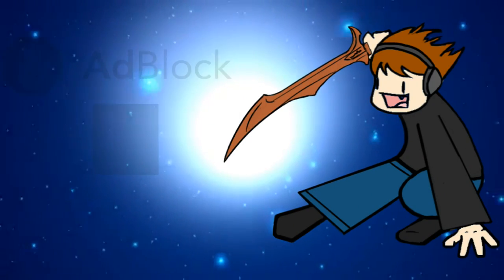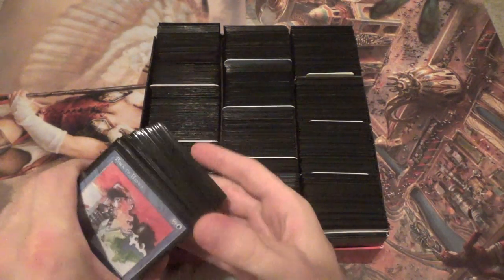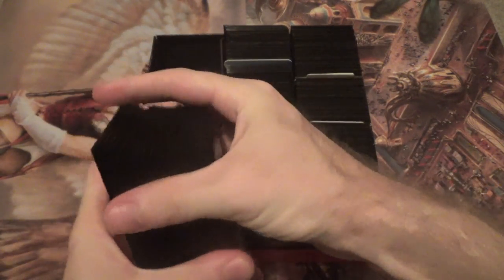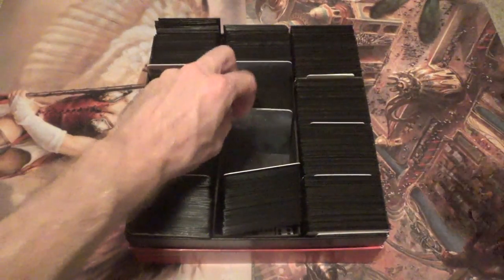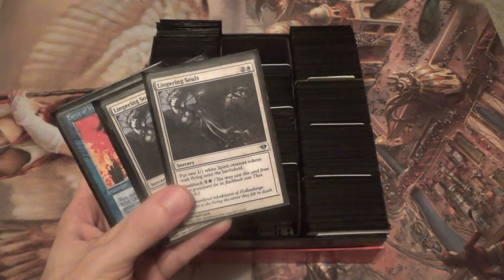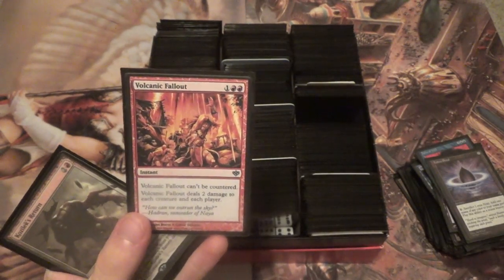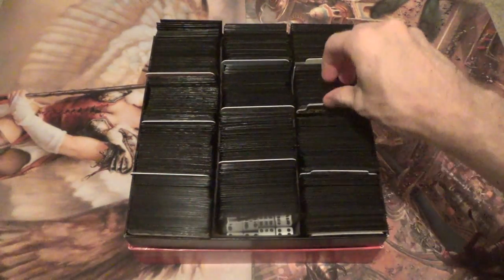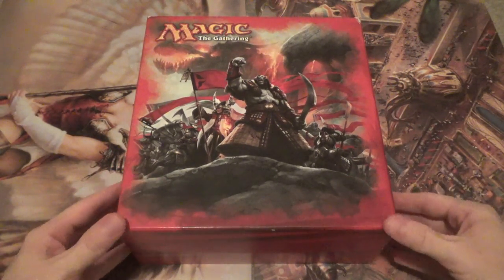T1GlistenerElf's Legacy Gauntlet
Here are the deck techs that I've made so far.

Creatures (28)
2 Birchlore Rangers
2 Craterhoof Behemoth
4 Deathrite Shaman
4 Elvish Visionary
4 Heritage Druid
4 Nettle Sentinel
3 Quirion Ranger
1 Reclamation Sage
4 Wirewood Symbiote
Sorceries (12)
4 Glimpse of Nature
4 Green Sun's Zenith
4 Natural Order
Lands (20)
2 Bayou
2 Cavern of Souls
2 Dryad Arbor
2 Forest
4 Gaea's Cradle
8 green fetchlands
Sideboard (15)
4 Abrupt Decay
4 Cabal Therapy
1 Elderscale Wurm
1 Gaddock Teeg
1 Leovold, Emissary of Trest
1 Scavenging Ooze
1 Thoughtseize
1 Umezawa's Jitte
1 Wren's Run Packmaster

Artifacts (4)
4 Mox Diamond
Enchantments (5)
4 Exploration
1 Manabond
Instants (8)
4 Crop Rotation
4 Punishing Fire (perhaps replace one with Molten Vortex)
Sorceries (8)
4 Gamble
4 Life from the Loam
Lands (35)
1 Bojuka Bog
3 Dark Depths
1 Forest
1 Glacial Chasm
4 Grove of the Burnwillows
1 Karakas
3 Maze of Ith
1 Riftstone Portal
4 Rishadan Port
2 Taiga
1 The Tabernacle at Pendrell Vale
4 Thespian's Stage
2 Tranquil Thicket
3 Verdant Catacombs
4 Wasteland
Sideboard (15)
2 Boil
3 Chalice of the Void
3 Krosan Grip
4 Sphere of Safety
1 Thorn of Amythest
2 Tireless Tracker

Artifact (1)
1 Umezawa's Jitte
Creatures (15)
4 Baleful Strix
4 Deathrite Shaman
2 Leovold, Emissary of Trest
1 Tombstalker
4 True-Name Nemesis
Instants (17)
4 Abrupt Decay
4 Brainstorm
2 Daze
4 Force of Will
1 Kolaghan's Command
1 Spell Pierce
1 Sudden Shock
Planeswalker (1)
1 Jace, the Mind Sculptor
Sorceries (6)
4 Ponder
2 Thoughtseize
Lands (20)
1 Badlands
4 Polluted Delta
4 Scalding Tarn
3 Tropical Island
3 Underground Sea
2 Volcanic Island
3 Wasteland
Sideboard (15)
1 Chill
1 Dread of Night
2 Flusterstorm
1 Invasive Surgery
1 Izzet Staticaster
1 Liliana of the Veil
3 Marsh Casualties
1 Nihil Spellbomb
1 Red Elemental Blast / Pyroblast
1 Submerge
2 Thoughtseize

Creatures (12)
4 Blighted Agent
4 Glistener Elf
4 Noble Hierarch
Instants (25)
1 Become Immense
2 Berserk
4 Brainstorm
2 Crop Rotation
4 Daze
1 Flusterstorm
3 Force of Will
4 Invigorate
1 Spell Pierce
1 Stifle
2 Vines of Vastwood
Sorceries (4)
4 Gitaxian Probe
Lands (19)
1 Forest
4 Inkmoth Nexus
1 Pendelhaven
1 Savannah
3 Tropical Island
1 Wasteland
8 green fetchlands
Sideboard (15)
1 Bojuka Bog
1 Dryad Arbor
1 Flusterstorm (or Mindbreak Trap)
1 Force of Will
1 Grafdigger's Cage
1 Hydroblast
1 Karakas
2 Krosan Grip
1 Meekstone
2 Rest in Peace
2 Swords to Plowshares
1 Viridian Corrupter

Thanks to our patrons:
Benedetto Diab

Special thanks to Tap Start Games for allowing me to film at their store.